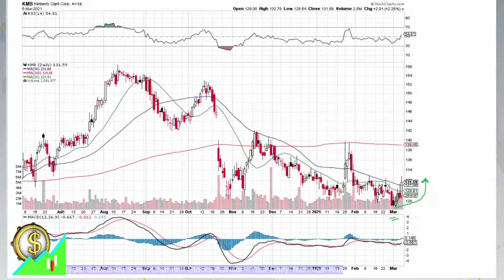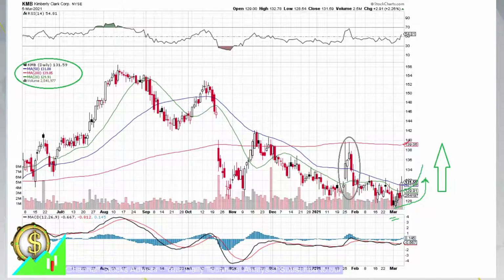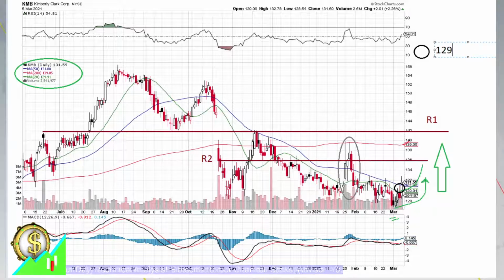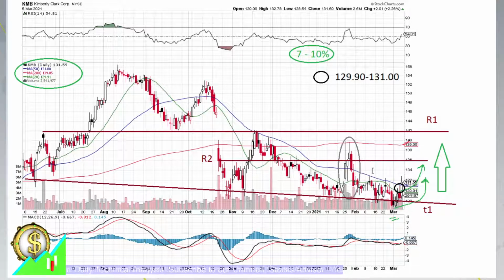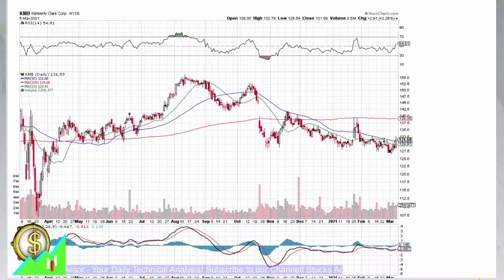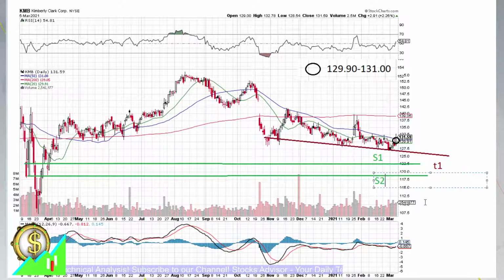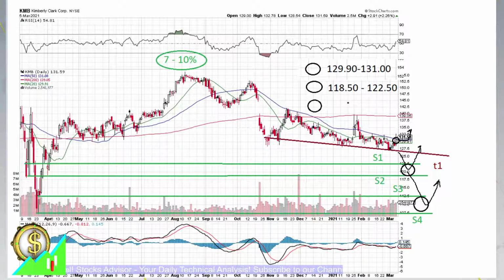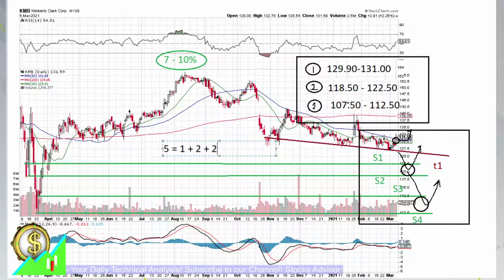Stocks to Buy: KMB Kimberly-Clark Corporation 2021 03 07